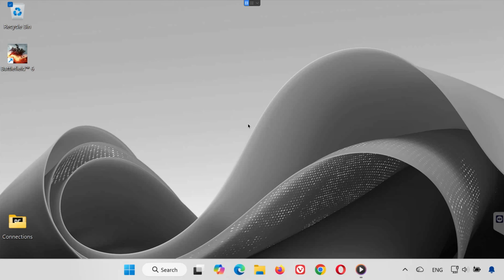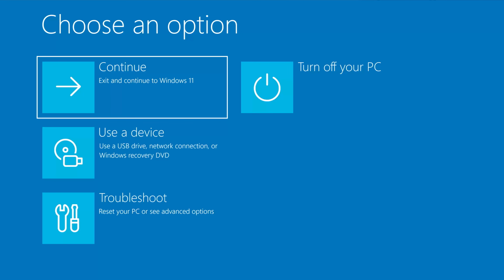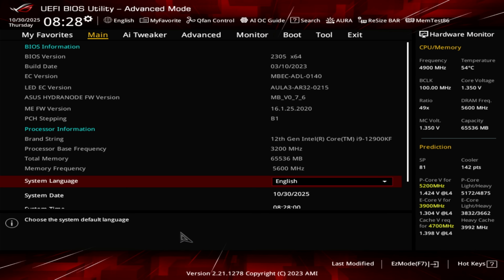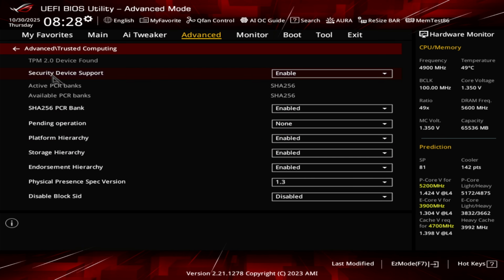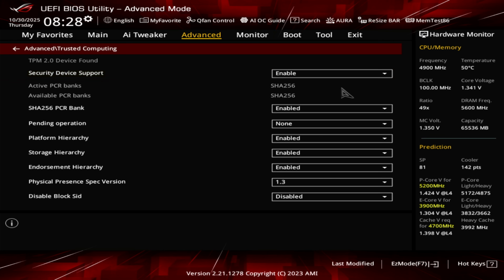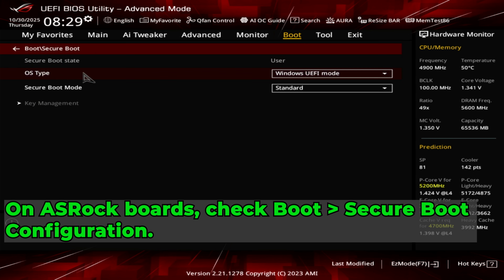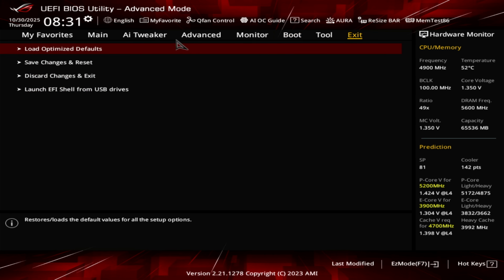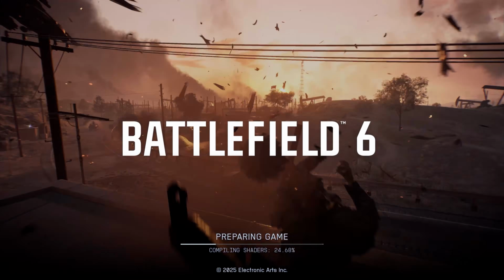Battlefield 6 REDSEC Error SecureBoot Is Not Enabled On PC FIX🎮🔥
In today’s video, I’ll show you how to enable TPM 2.0 and Secure Boot in your BIOS to fix Battlefield RedSec errors like
“TPM 2.0 not enabled” or “Secure Boot required.”
Whether you’re using an AMD or Intel processor, this tutorial will help you — and I’ll also show you where to find these settings on different motherboard brands like ASUS, MSI, Gigabyte, and ASRock.